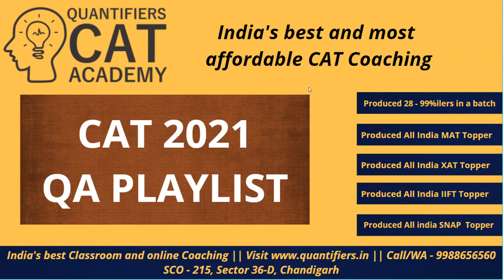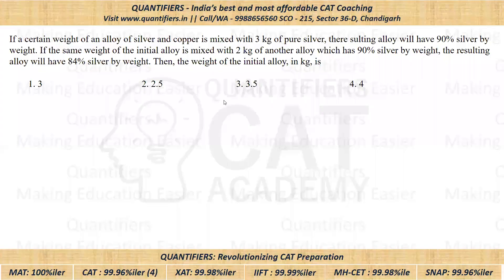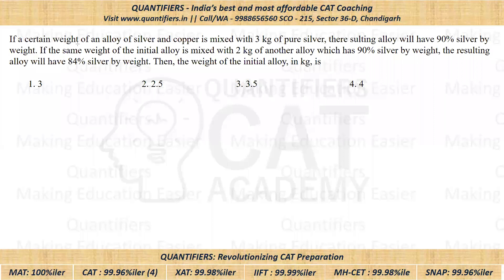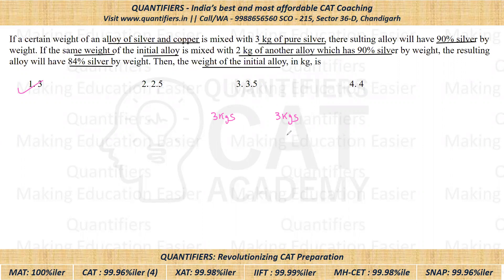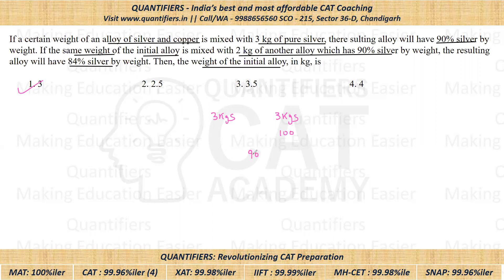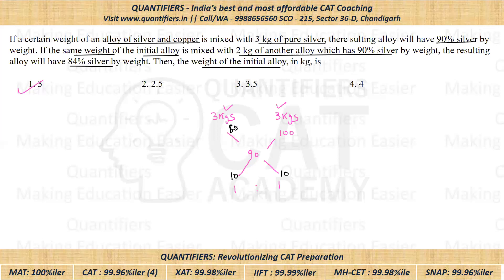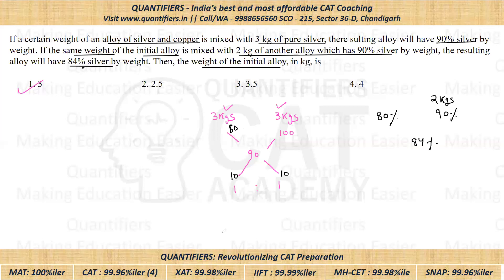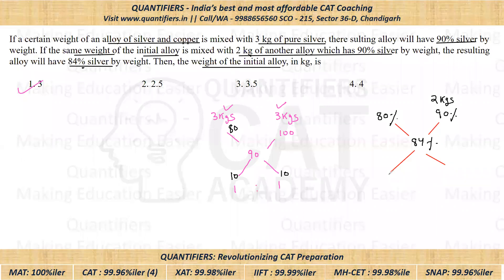CAT 2021 Slot III Quant Solutions - Alligation & Mixture Question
CATLogical Reasoning
CATDILR Videos
LRDI for CAT
How to prepare for DILR
CATDILR Strategy
CATDILR Syllabus
Best CAT Coaching of India
CATOnline Coaching

If a certain weight of an alloy of silver and copper is mixed with 3 kg of pure silver, there resulting alloy will have 90% silver by weight. If the same weight of the initial alloy is mixed with 2 kg of another alloy which has 90% silver by weight, the resulting alloy will have 84% silver by weight. Then, the weight of the initial alloy, in kg, is

 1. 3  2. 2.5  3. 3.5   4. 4